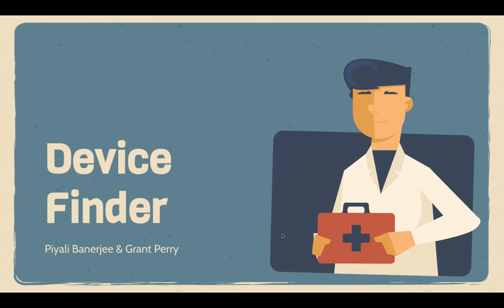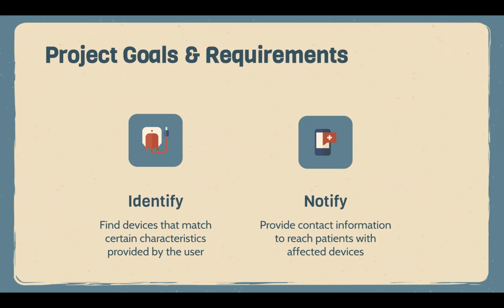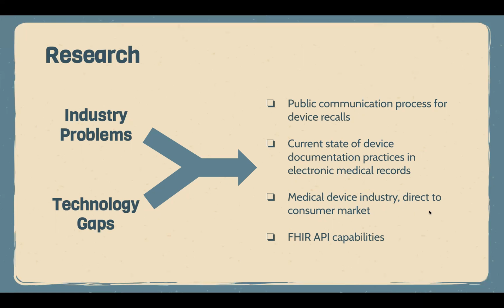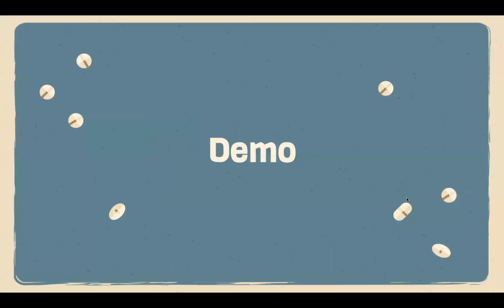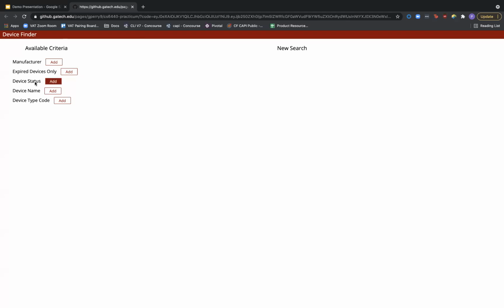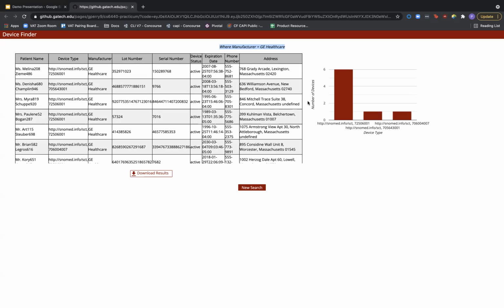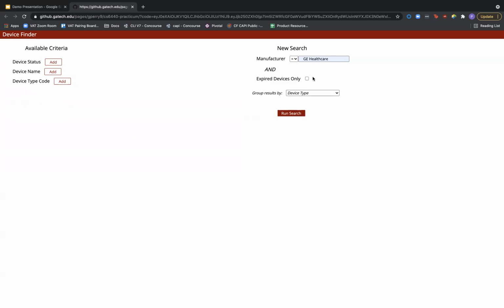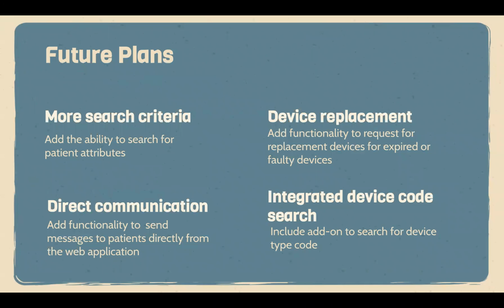Georgia Tech CS6440 Practicum Project - Device Finder